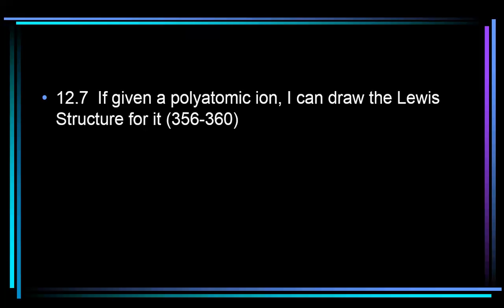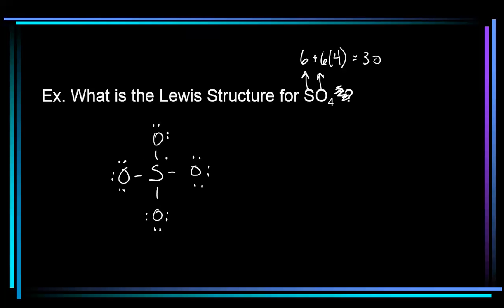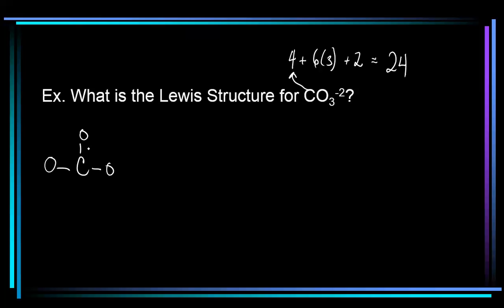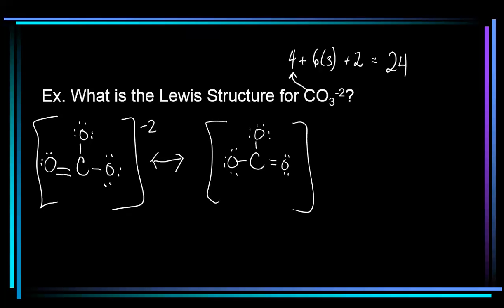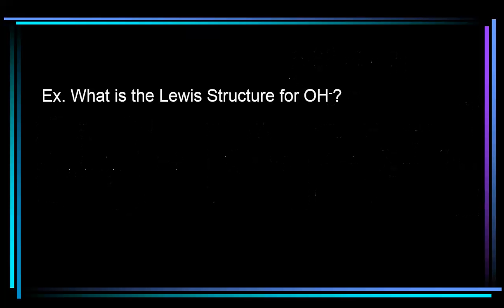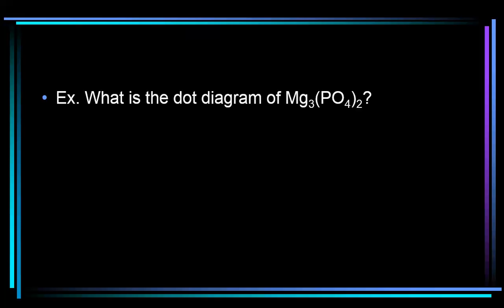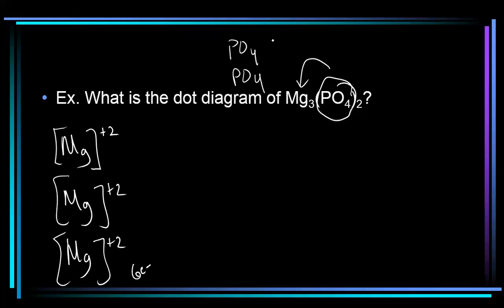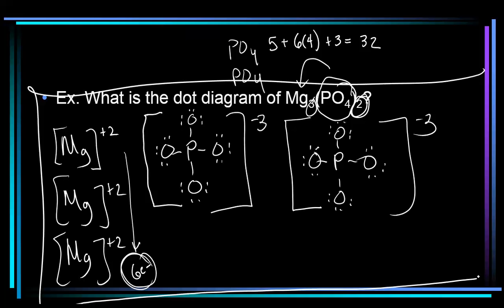HC 12.7 Dot diagrams of Polyatomic Ions